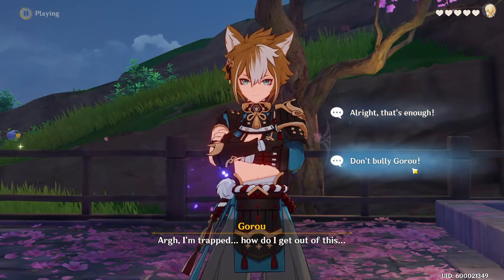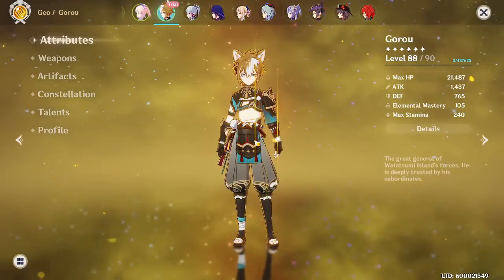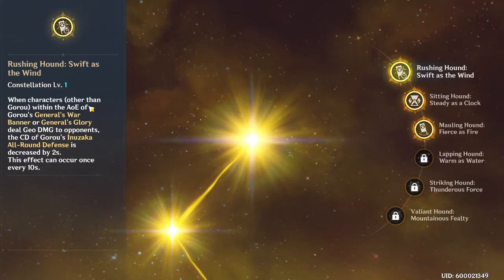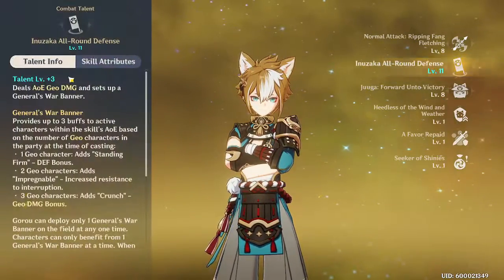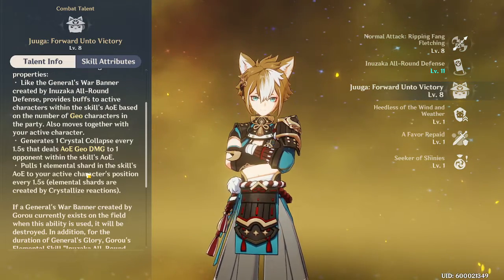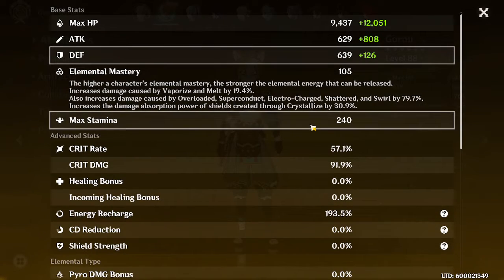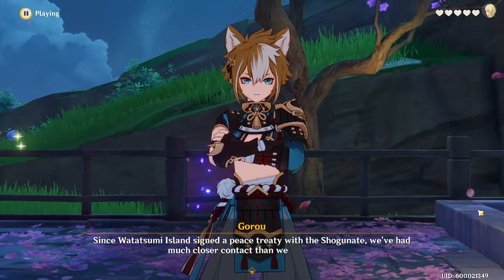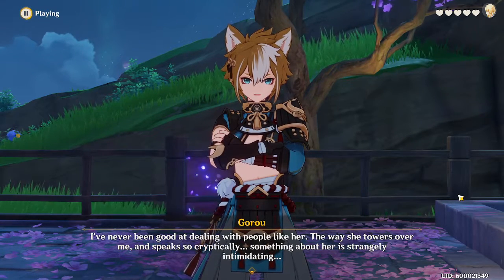Gorou is a MUST Pull Character (Skills & Full Kit) - Genshin Impact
Gorou is coming, are you ready for team crystallize? The quad geo front runner and utility box Gorou. I think he will change everything for the geo team and for the future of the game.